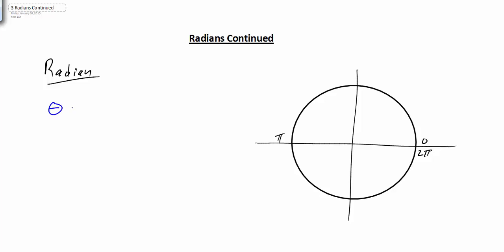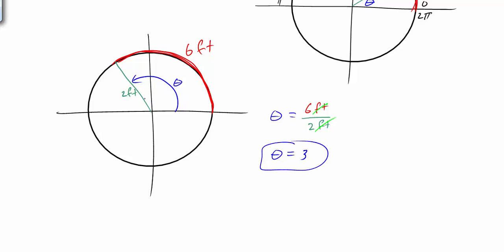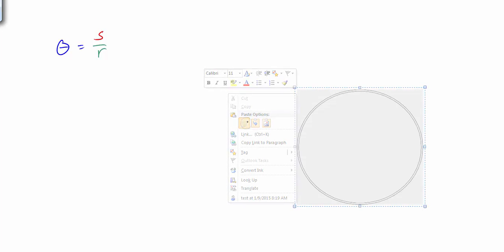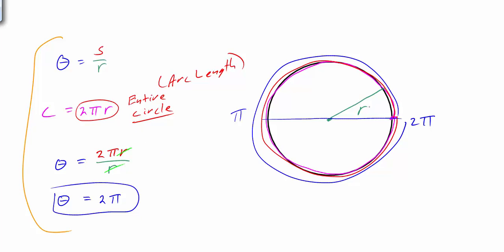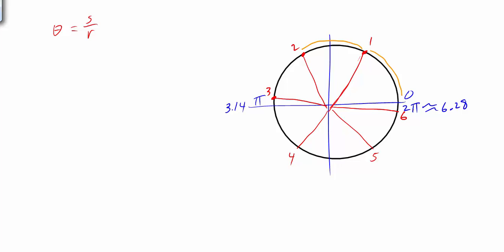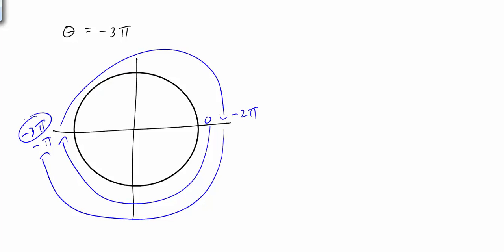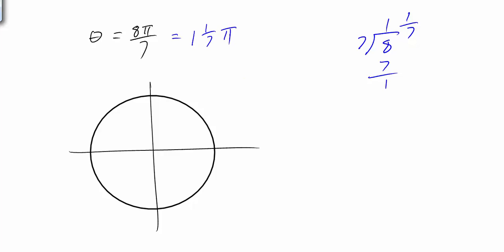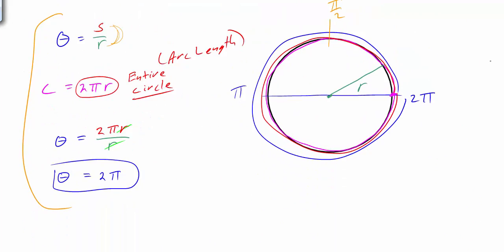3 Radians Continued